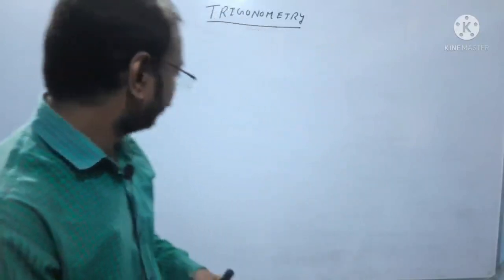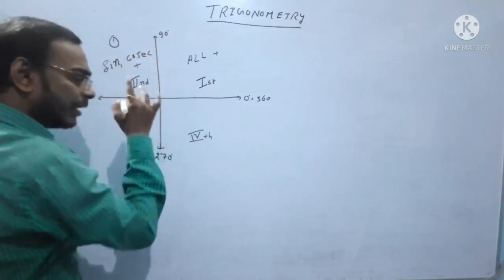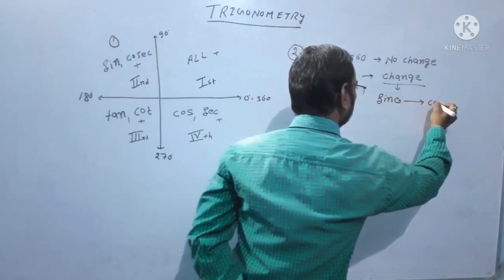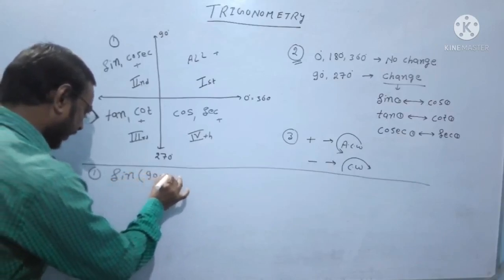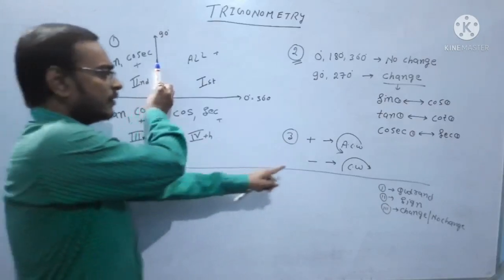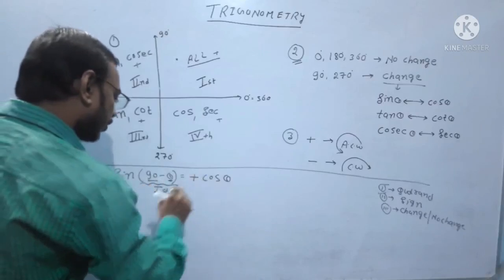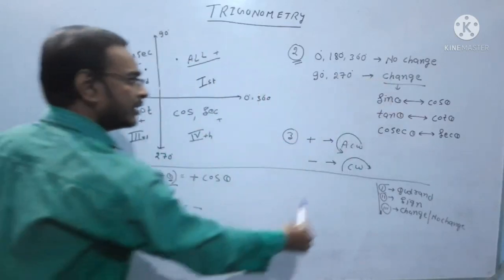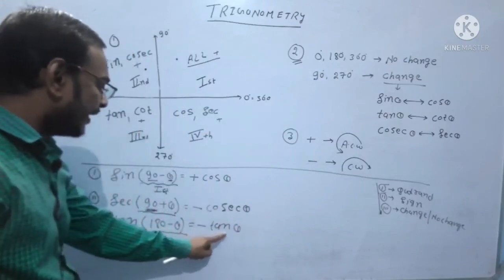concept of trigo